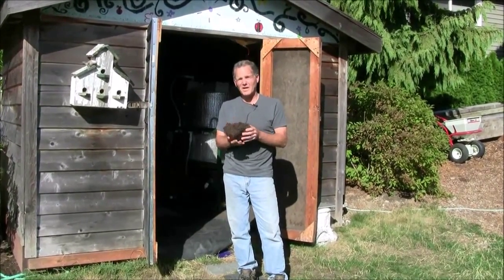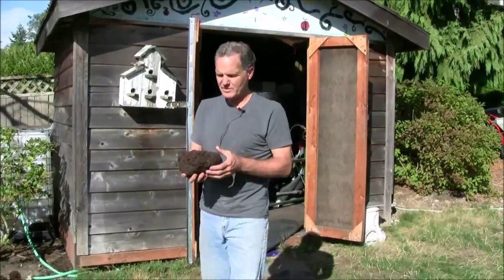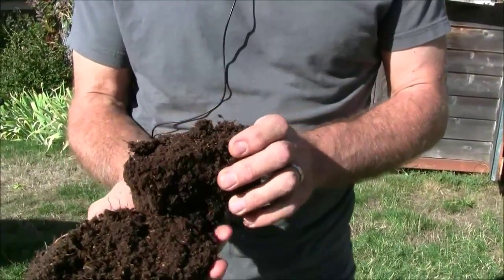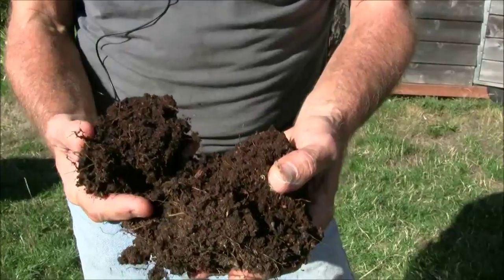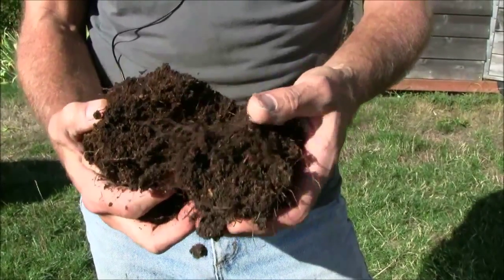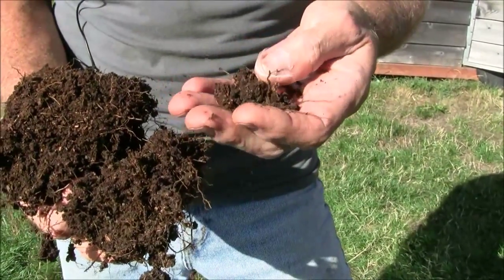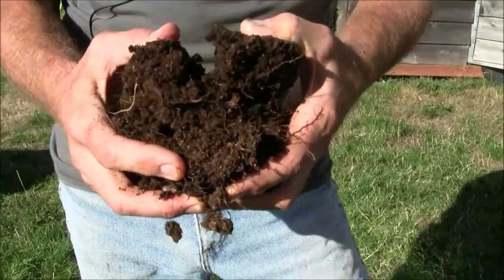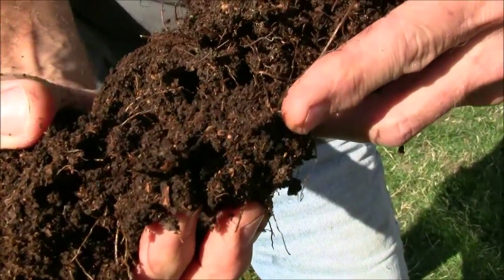Finding Mycorrhizae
Mycorrhizal fungi creates soil structure